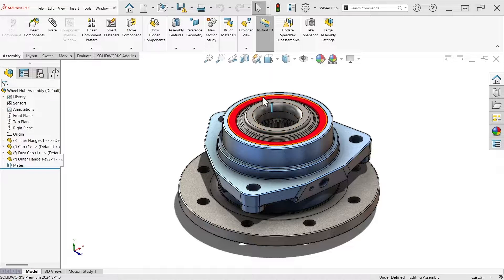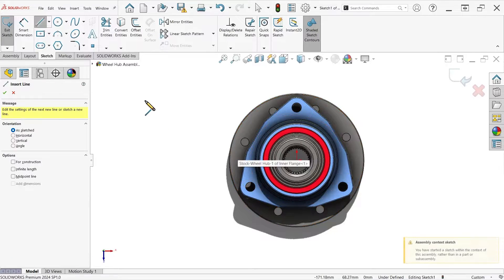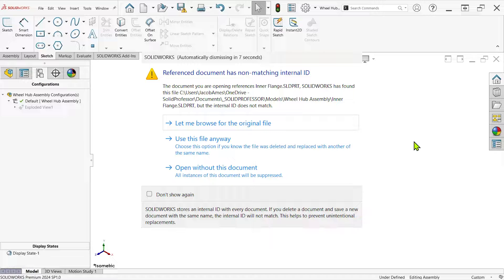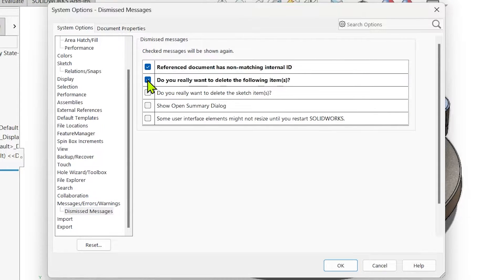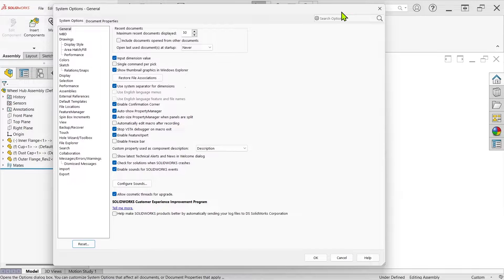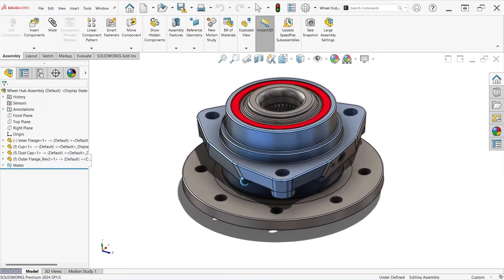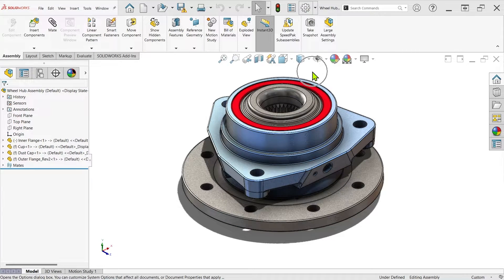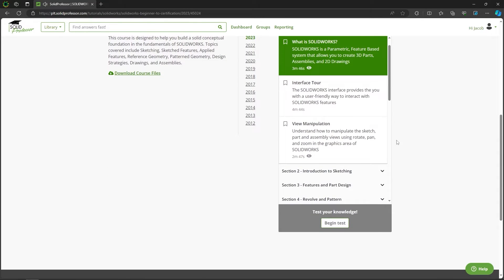Missing Popup Windows in SOLIDWORKS? 2 Ways to Get Them Back.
Missing popup windows in SOLIDWORKS can stop your design work in its tracks, or even worse, let you unintentionally swap out assembly components without even realizing it! Discover 3 reasons your dialog boxes are disappearing and 2 simple ways to fix it in this 2 Minute Tech Tip.